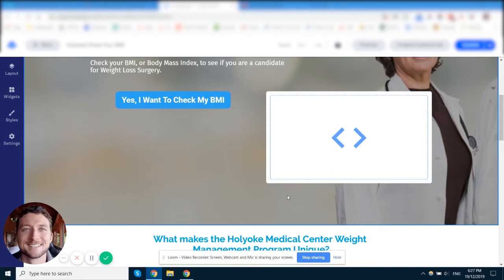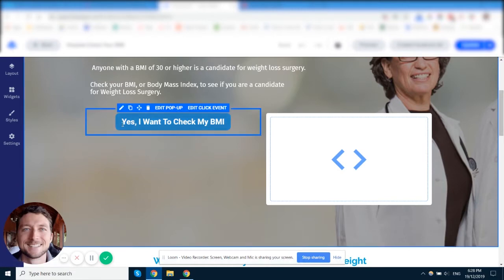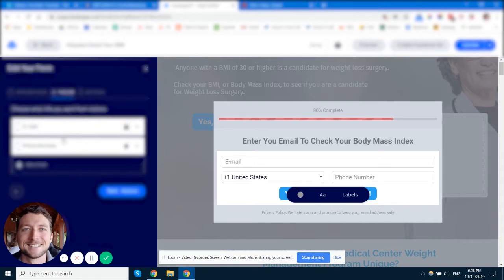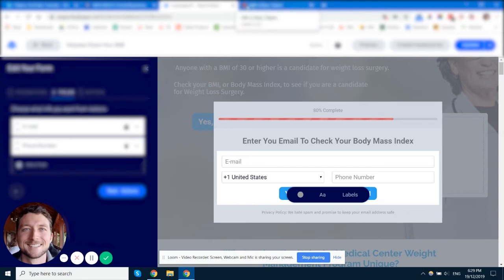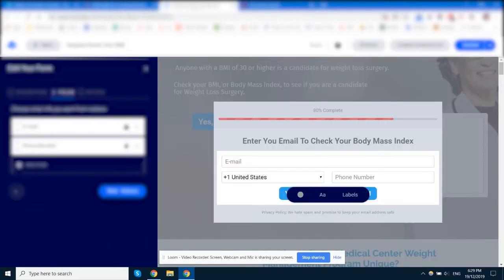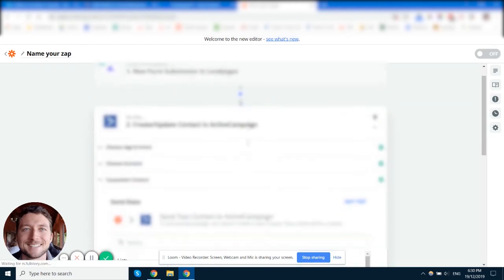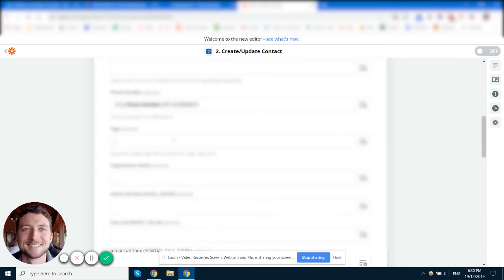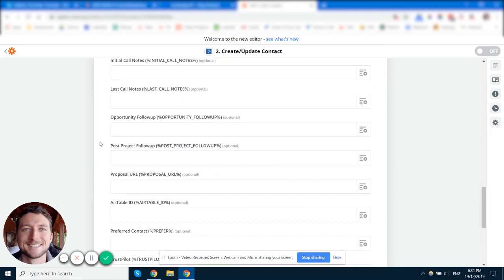Maximize Your Lead Generation: Connecting ActiveCampaign to LeadPages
Are you looking to take your lead generation to the next level? Integrating ActiveCampaign with Leadpages can help you achieve your marketing goals. In this tutorial, we'll walk you through the step-by-step process of integrating ActiveCampaign with Leadpages.

You'll learn how to connect ActiveCampaign and Leadpages, create a landing page in Leadpages, and set up an automation in ActiveCampaign to send targeted emails to your leads. By the end of this video, you'll have all the tools you need to start generating more leads and increasing your conversion rates with ActiveCampaign and Leadpages. So let's get started!

Get automated, and get unstuck today with a free intro call with Mitch, to find out more!

For more email marketing and business automation tips and tricks

00:00 How To Connect ActiveCampaign To LeadPages
00:21 Embedding ActiveCampaign With LandingPage
00:32 Using Lead Forms Inside Lead Box
01:49 Collecting Names And EMail In LeadPages
02:04 Selecting LeadPages As Trigger In ActiveCampaign
02:53 Connecting ActiveCampaign Using Action Event
03:20 Integrating LeadPage Using Zapier
04:08 Schedule Free Call For Business Automation